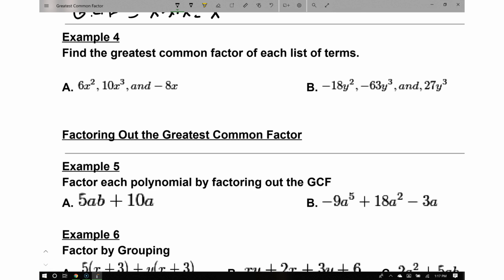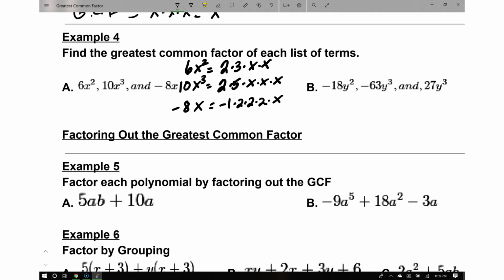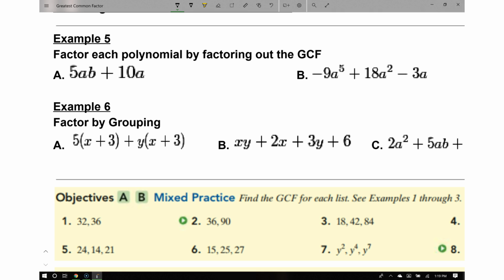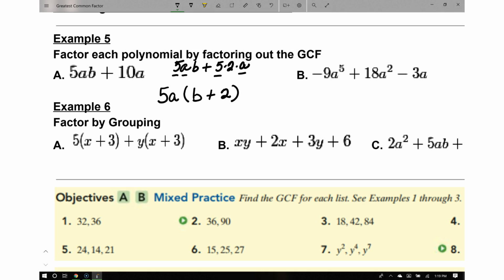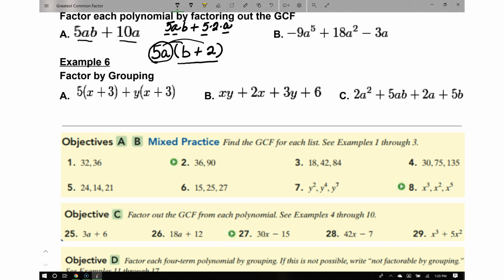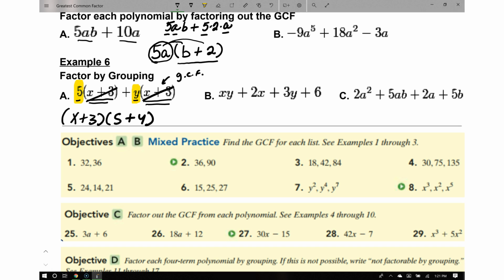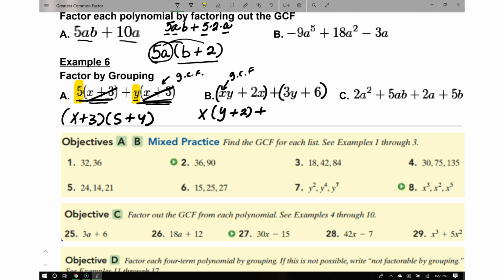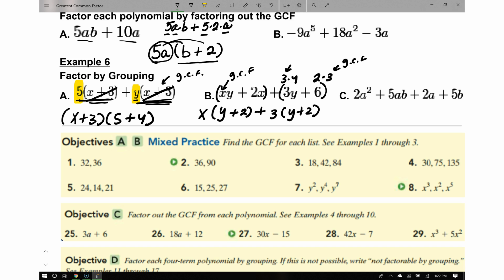Lesson - Greatest Common Factor Examples (Video Lesson 2)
Objective - To provide students with examples on factoring polynomials using the GCF.